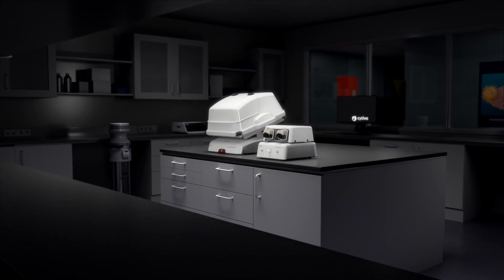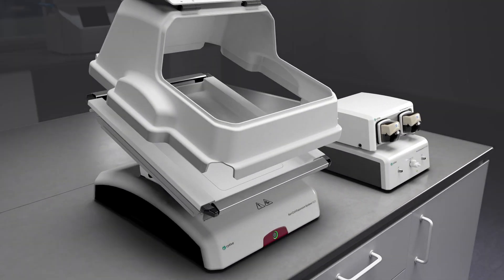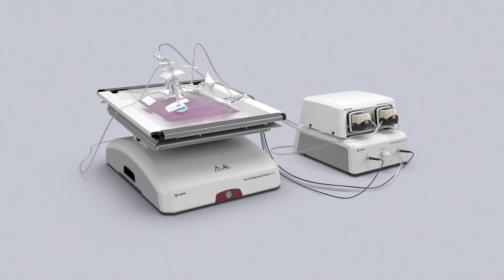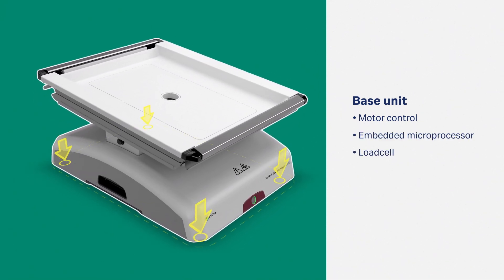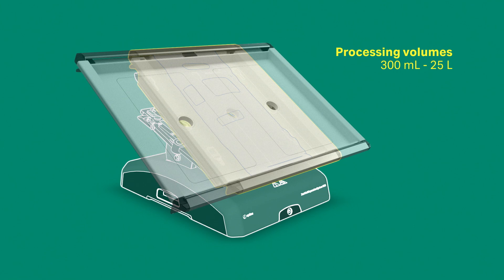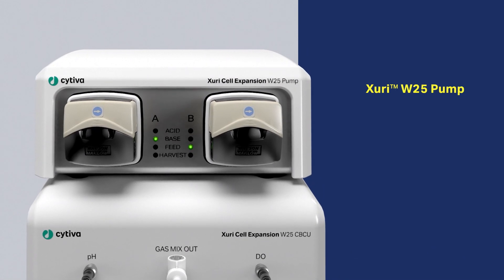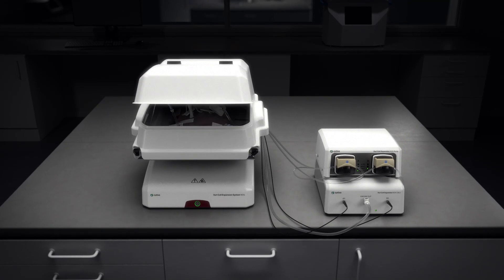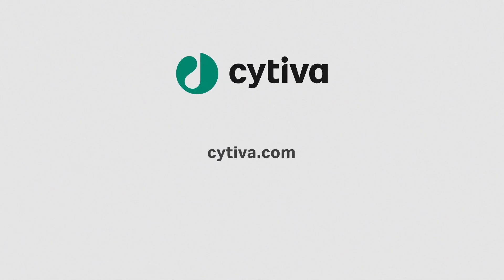Xuri™ Cell Expansion System W25 supports your technical and manufacturing needs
Whether scaling up or scaling out, Xuri™ Cell Expansion System W25 supports your technical and manufacturing needs when producing cells for CellTherapy. A closed and automated system, Xuri™ Cell Expansion System W25 is designed for regulated environments and can be used for clinical research, process development, and manufacturing.